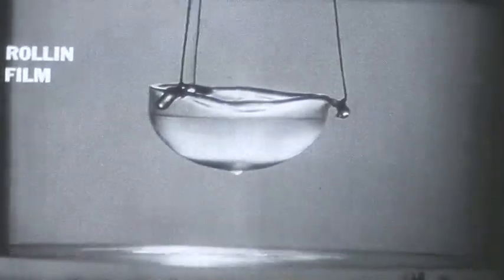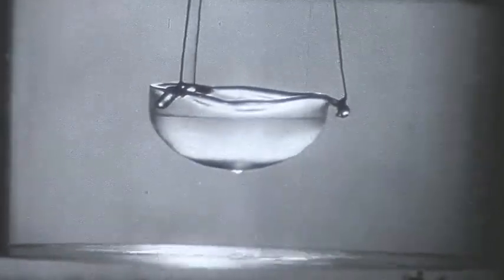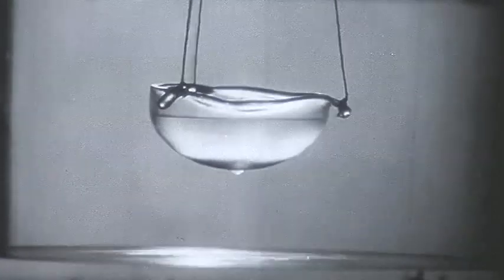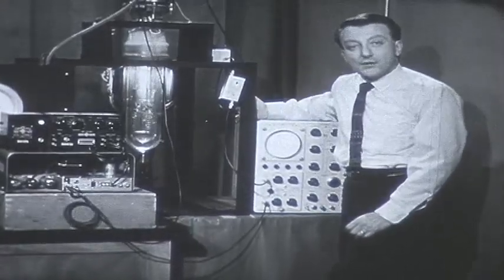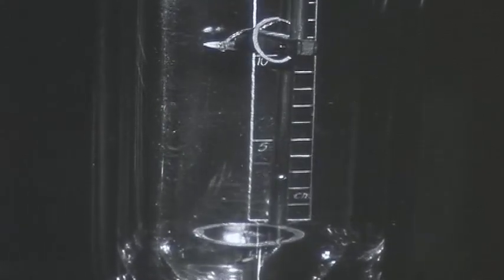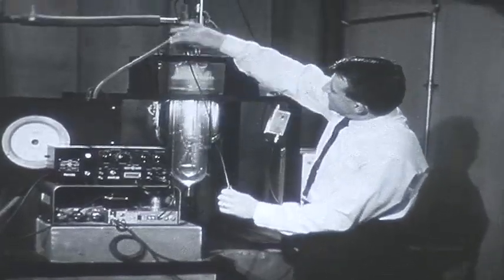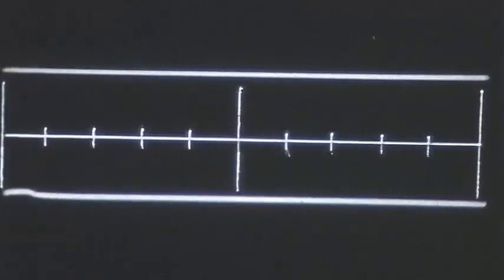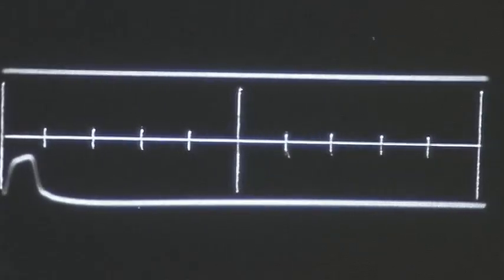Liquid Helium II: The Superfluid - segment 4of5